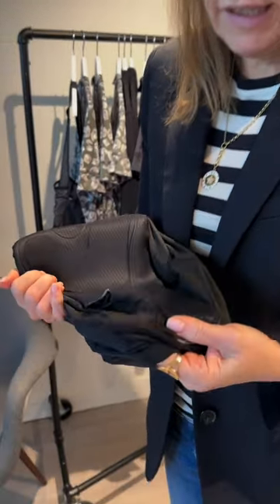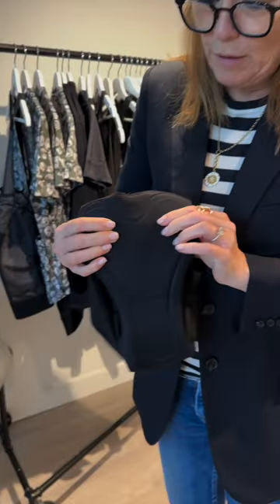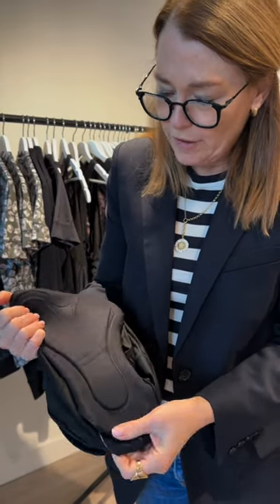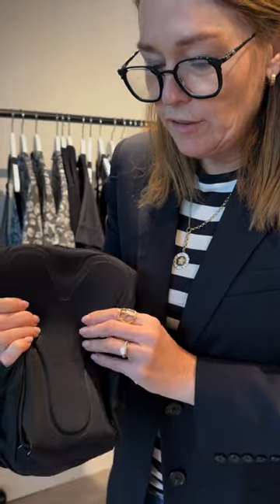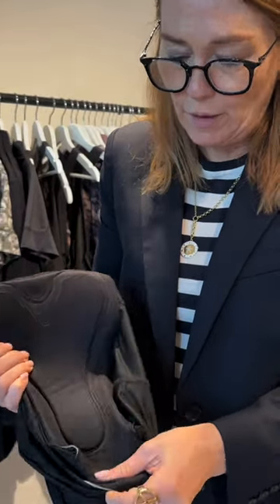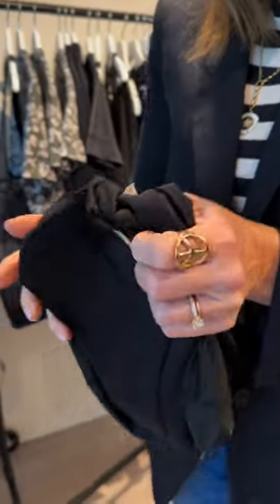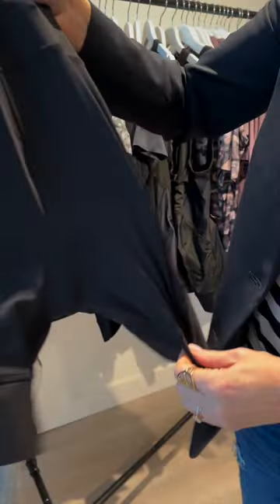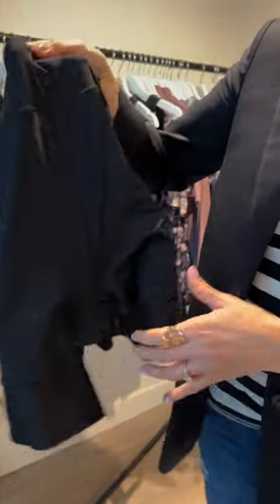What is dual-density chamois?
Did you know that the padding in cycling shorts is called 'chamois'. It's super important for longer rides as it helps cushion your ride and prevent your bum from getting sore!

What most people don't know though, is that chamois is made differently for women. Which is why, choosing cycling apparel made specifically for the female body is key.